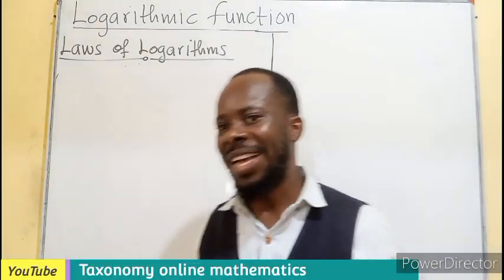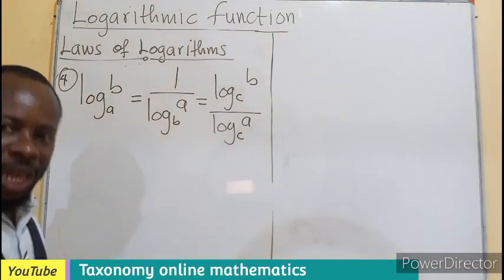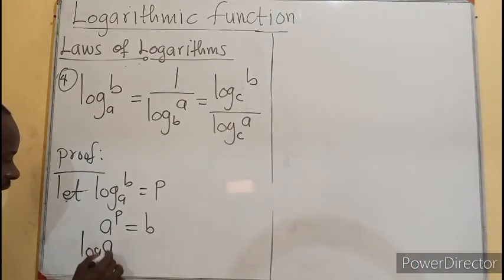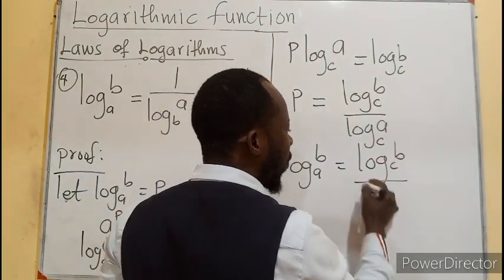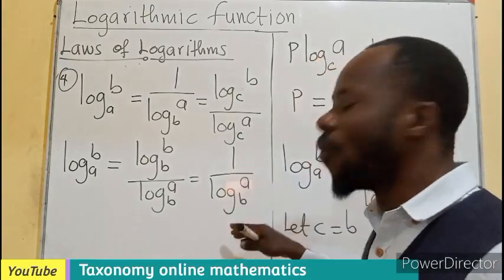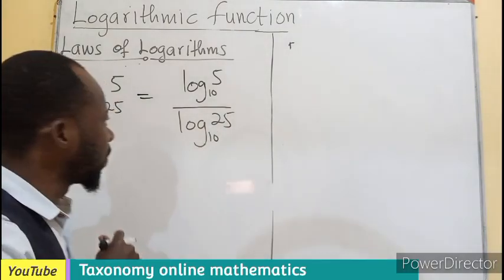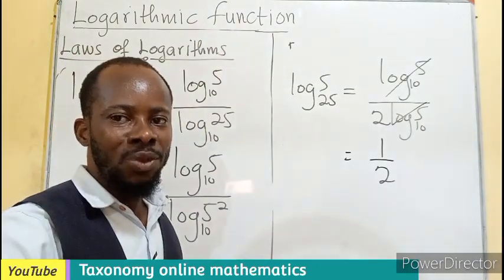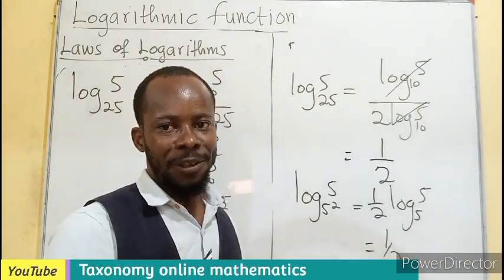How to Prove the Fourth Law (Change of Base) of a Logarithmic Functions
Using illustrations to prove the fourth law of logarithmic functions which is also referred to as the change of base.